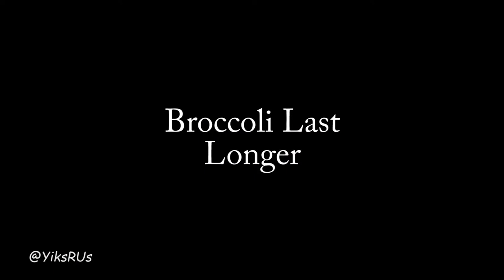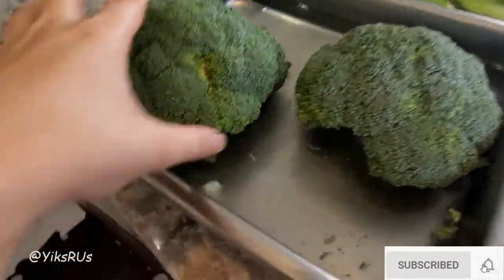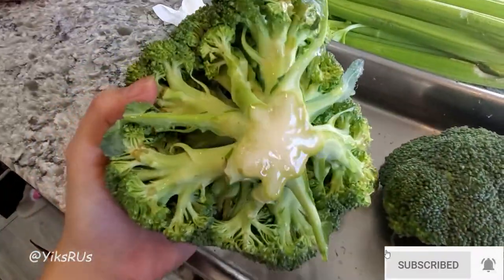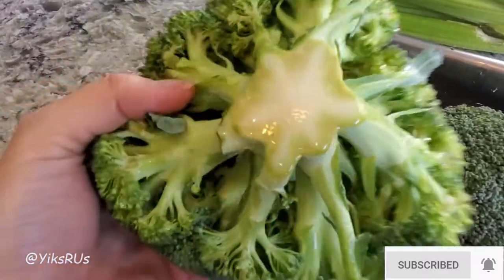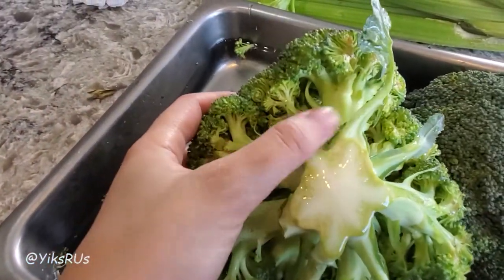Grocery Tip - Making Broccoli Last | Grocery hacks | YiksRUs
With everything going on, we are trying to go out as little as possible, even for groceries.  Let me show you a quick trick that my friend taught me to prolong the life of your broccoli so that you have delicious, crunchy veg for at least 2 weeks!  Ours lasted 3 before we cooked it.

Koho:  extra 1% cash back to get started with KOHO, the smarter spending account.

Much love!

YiksRUs